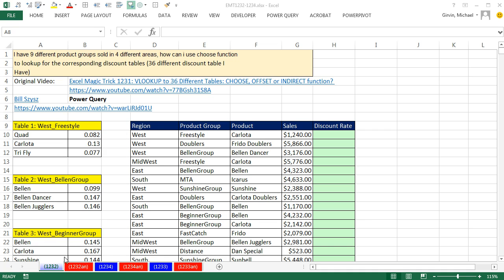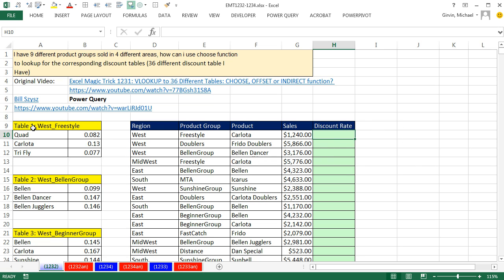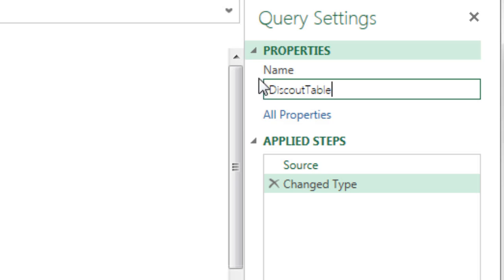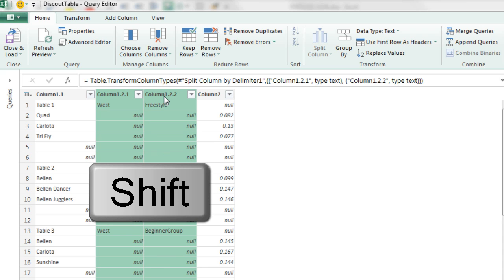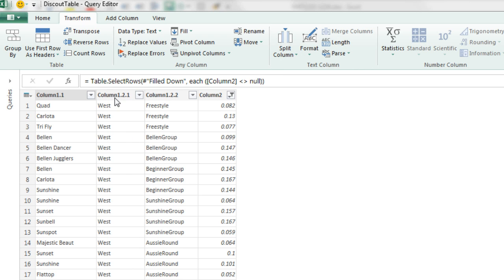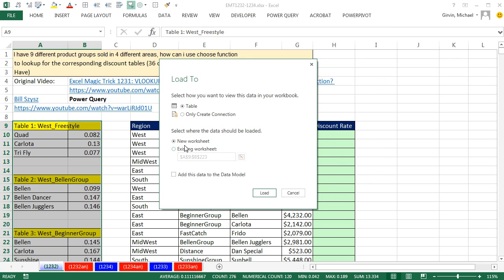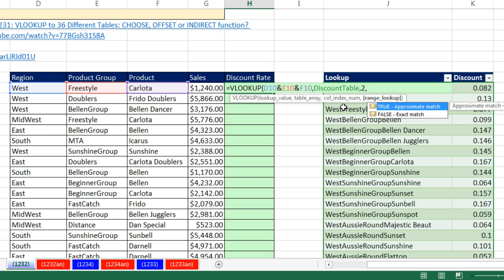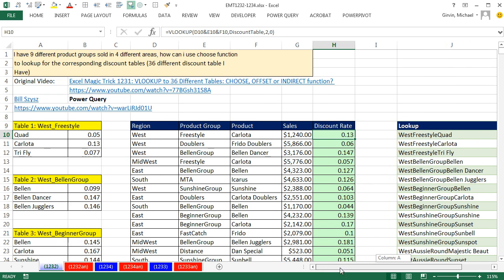Excel Magic Trick 1232: VLOOKUP to 36 Different Tables: Power Query Transforms 36 Tables Into 1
Learn how to use Power Query transform 36 Lookup Tables Into 1 Lookup Table for VLOOKUP Formula.
1. (00:10) Introduction to problem we want to solve and look back to Excel Magic Trick 1231.
2. (00:13) Use Filter Feature to get 36 Tables into Power Query
3. (02:21) Name Query to we can use Name in VLOOKUP formula later.
4. (02:35) Use Split Columns feature with Two Delimiters (Colon and Space) to remove “Table” from Field Name and create the “Product” column.
5. (03:12) Use Split Columns feature with One Delimiter to Split “Region” and “Product Group” columns.
6. (03:32) Use Fill Down Feature to fill “Region” and “Product Group” throughout columns
7. (03:49) Filter out Nulls in Discount Column to remove unwanted records.
8. (04:22) Merge Columns into one Unique Identifier Column so VLOOKUP can have a first column that it can use to lookup the discount rate. See how to select the columns in the correct order so the Merge Columns feature merges in the correct order.
9. (05:25) Rename columns
10. (05:52) Close and Load to Excel as a Table.
11. (06:32) VLOOKUP with Joined lookup_value to get the correct discount rate from 36 tables.

Thanks to Bill Szysz at YouTube!

Power Query to Transform Data.
Lookup with Multiple Tables.
What do I do if VLOOKUP has multiple tables?
How do I lookup when there are multiple tables?